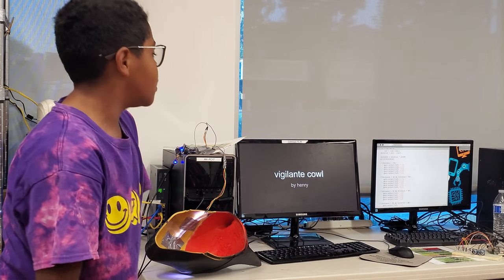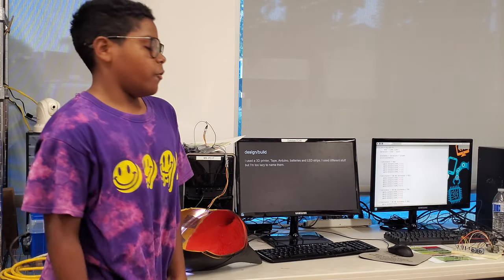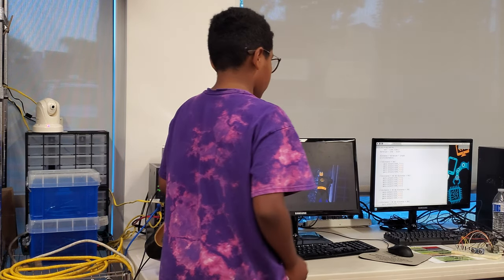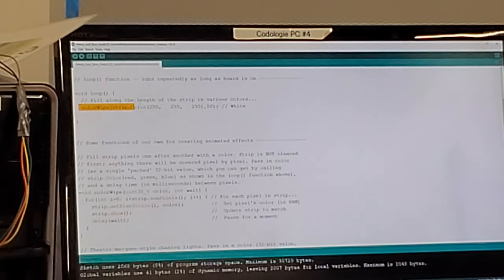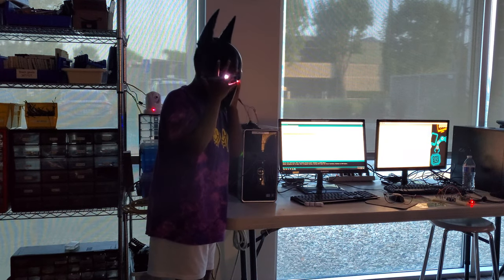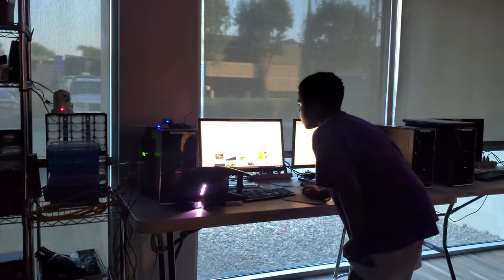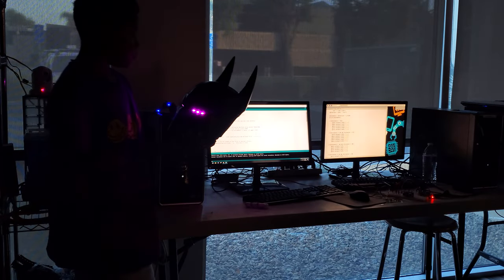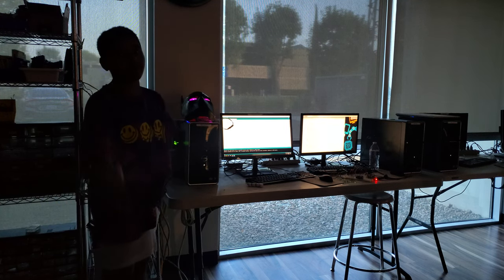Henry - Vigilante Cowl (Arduino)